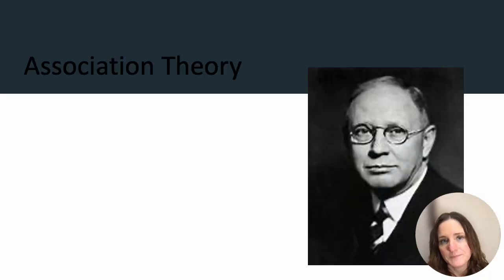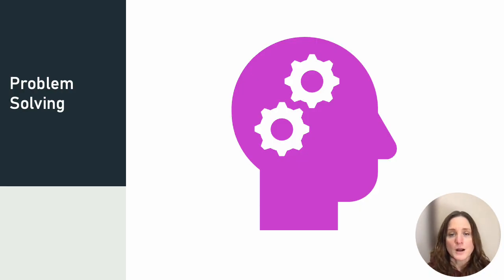Cognition and Thinking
Cognition and Thinking Lecture